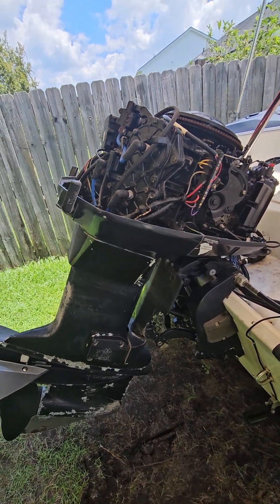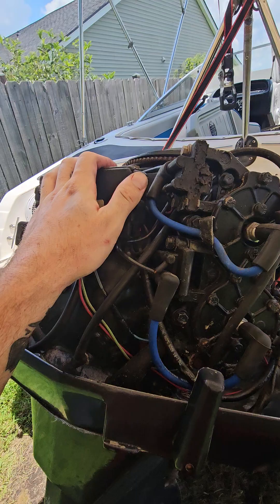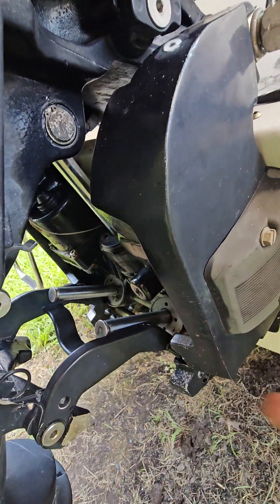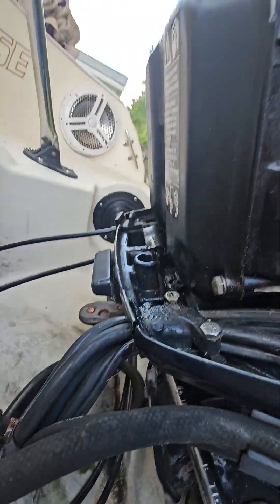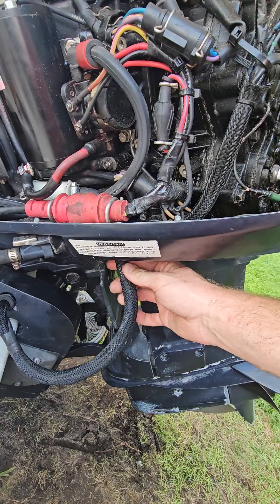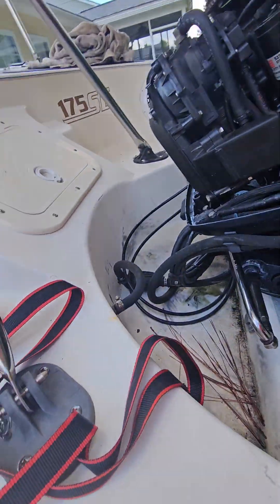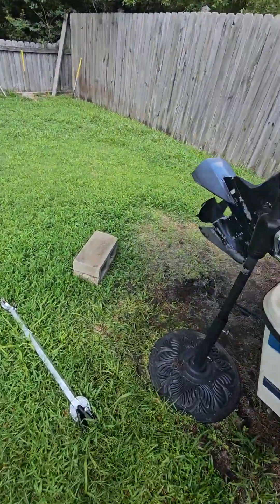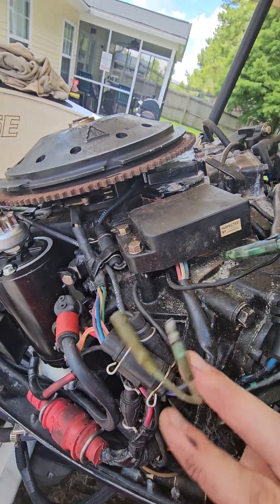93 johnson/Evinrude 115 (40-200) tilt trim problem, trouble shooting, and solution.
faulty trim stop sensor was at fault here. This is the easiest solution on how to trouble shoot it if you have already check out your relays then this will be your most likely cause of failure specially with the symptoms described in the video.

Will work on any johnson or evinrude 40-200 hp motors of that design... but could also work on many other outboards considering it's just a two way switch and all you have to do is complete the circuit to gain trim back. I might uploaded the actual replacement of the tilt stop sensor in the future.